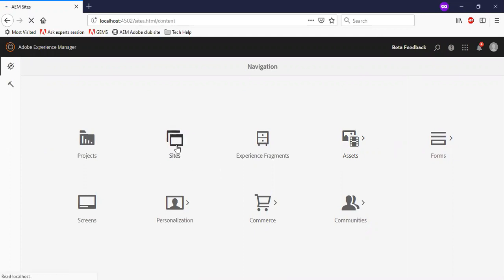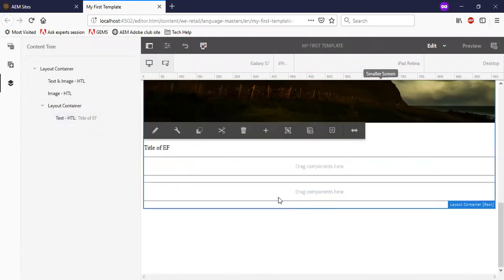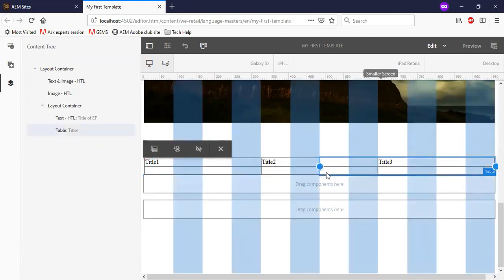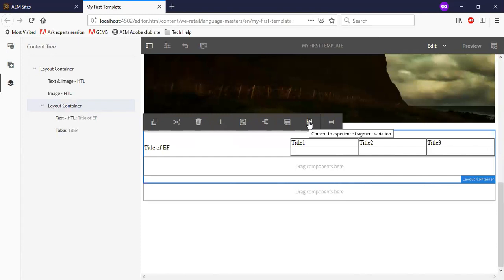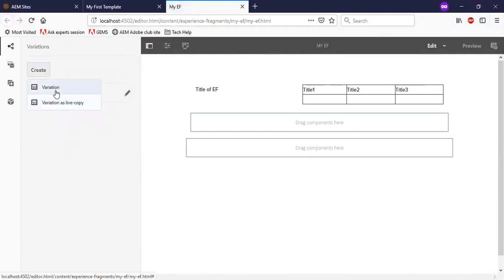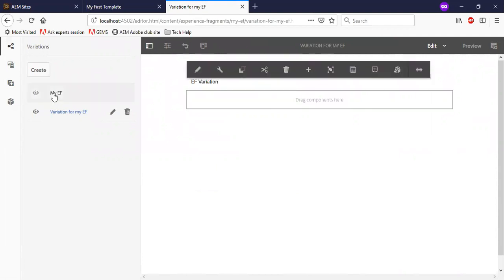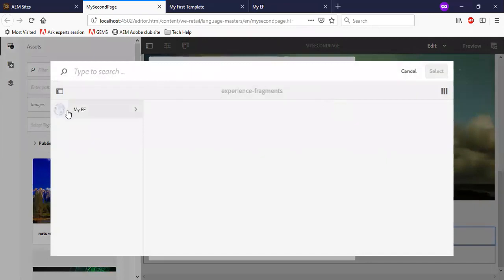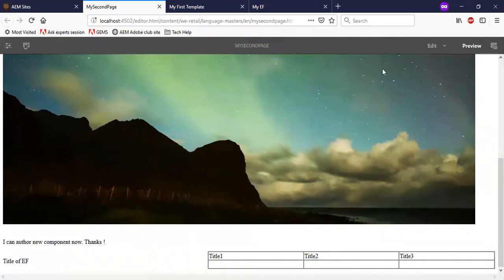AEM 6.4 - Create Experience Fragments by clubbing multiple components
This video showcases the new feature of combining multiple individual components together and converting into an experience fragment. This is helpful when we design the page components into the smallest of components and when we need some of them together in some pages.

Steps:
We author a group of components on a page and club them, align them using layout and create an experience fragment out of it. Then we will edit the fragment and create another variation. Later, we go to a new page and author the new experience fragment there by specifying a variation.